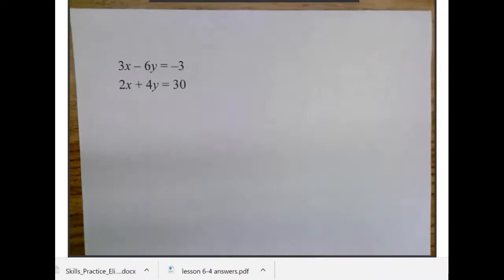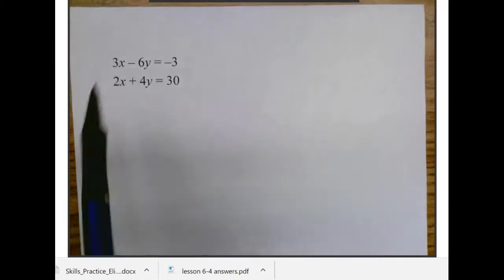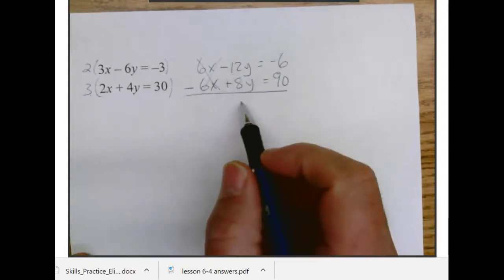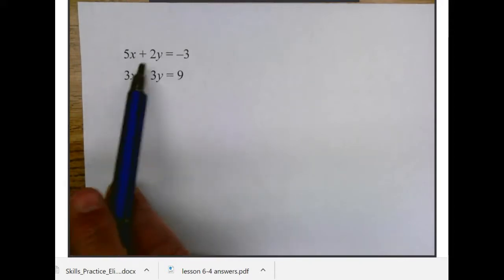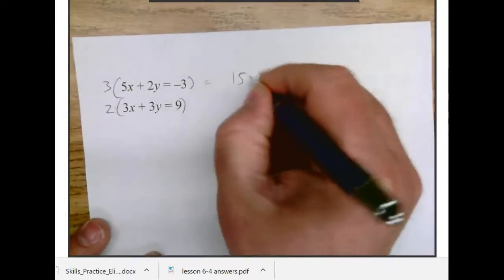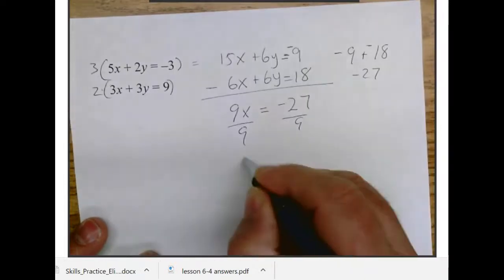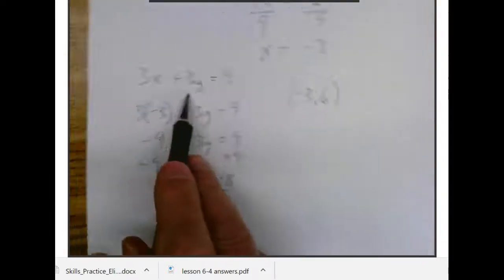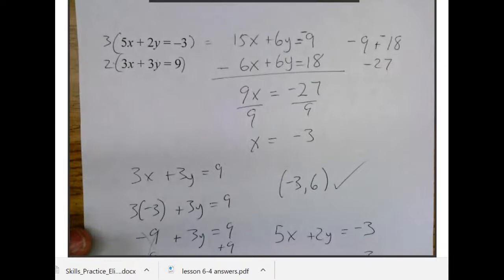Using multiplication for elimination example